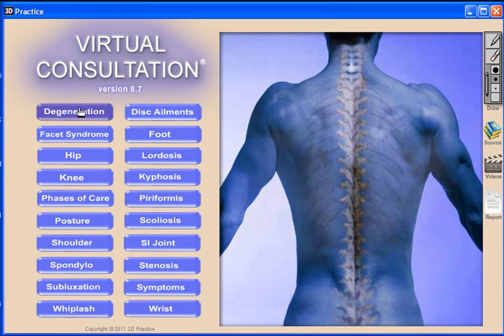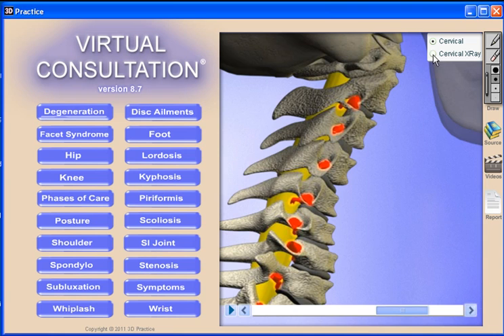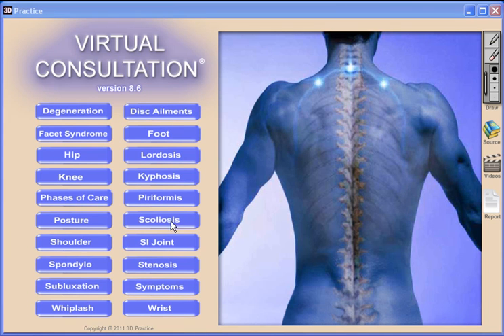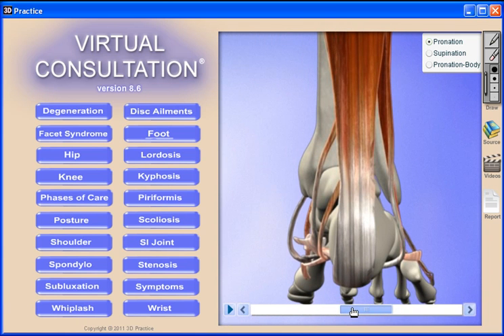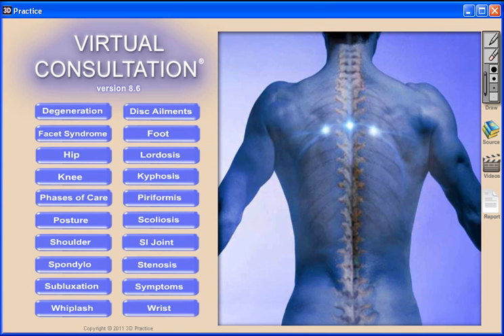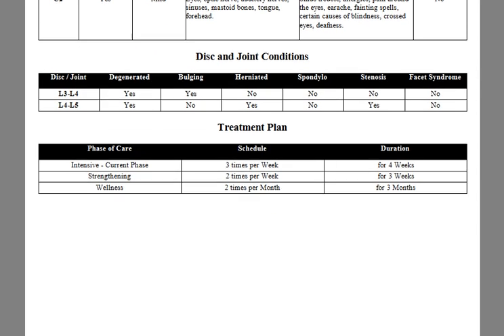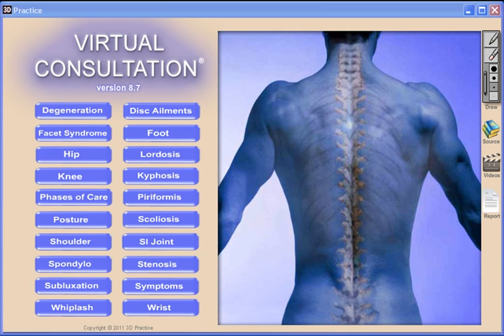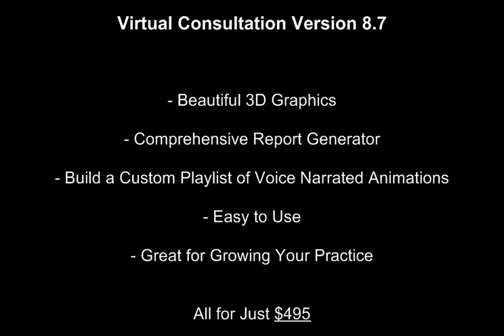Virtual Consultation 3D ROF Software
Virtual Consultation Version 8.7